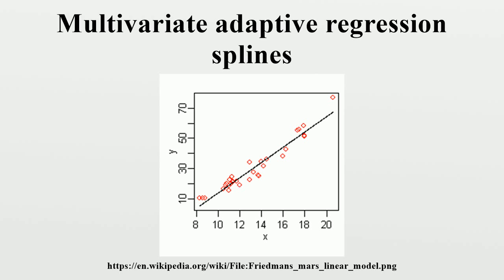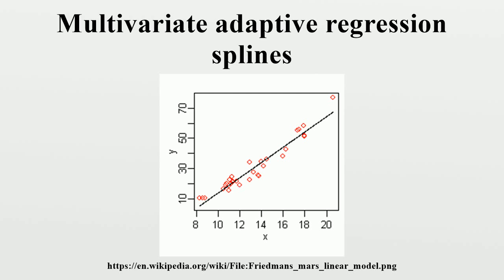Multivariate adaptive regression splines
In statistics, multivariate adaptive regression splines (MARS) is a form of regression analysis introduced by Jerome H.Friedman in 1991.

Image-Copyright-Info
Image is in public domain
Author-Info:   Stephen Milborrow
Image-Copyright-Info